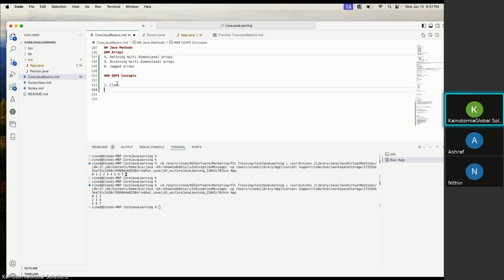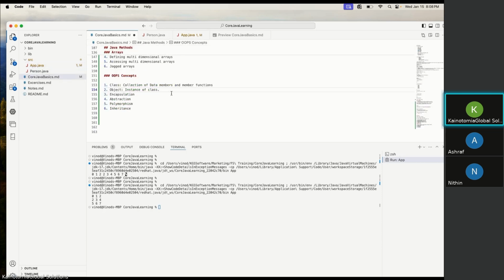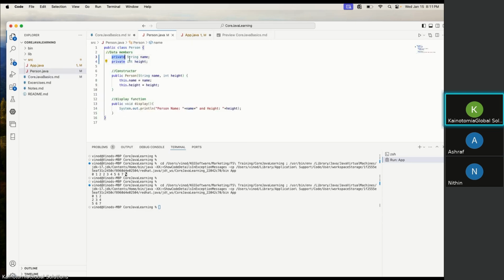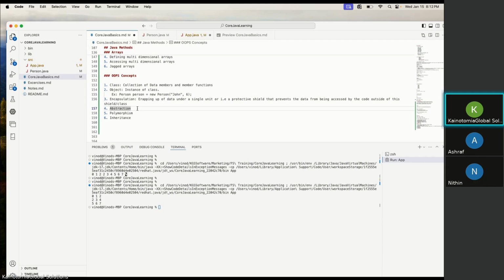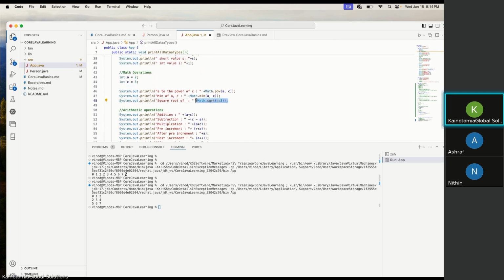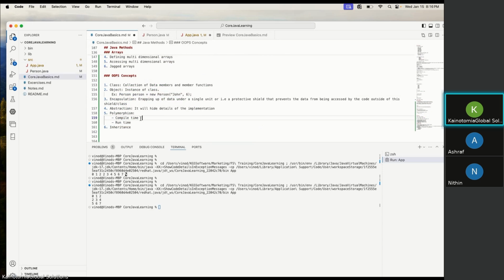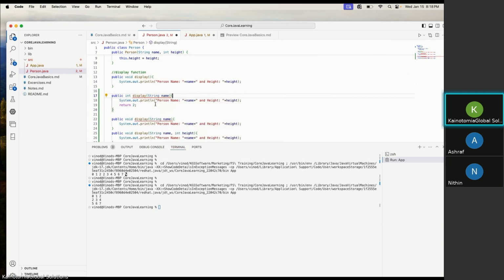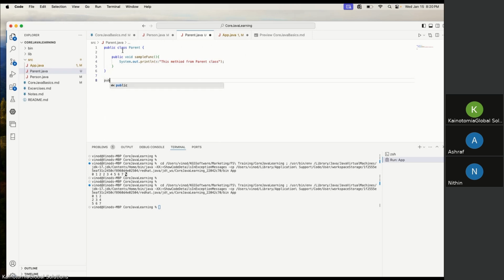FSTraining Core Java Part11